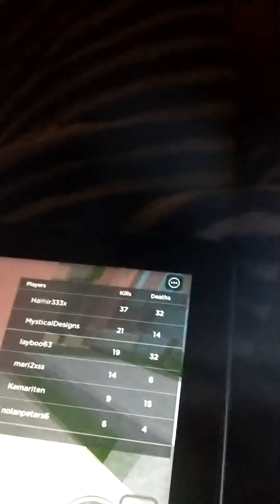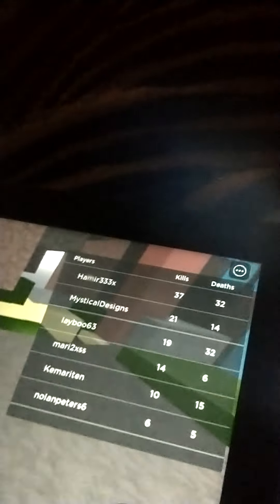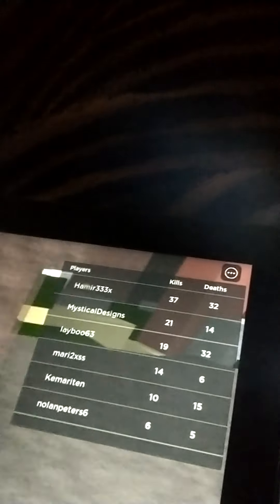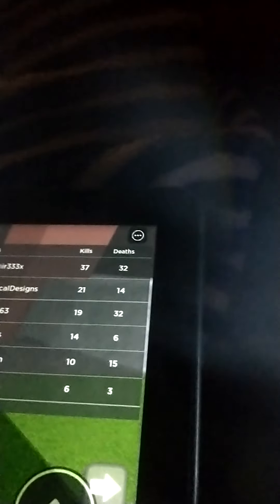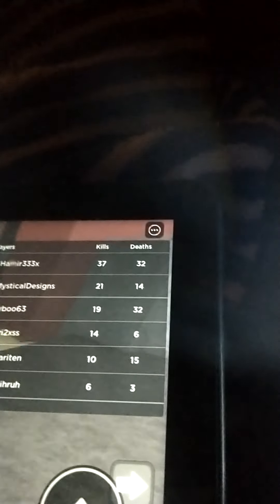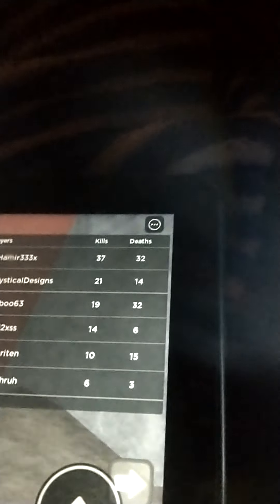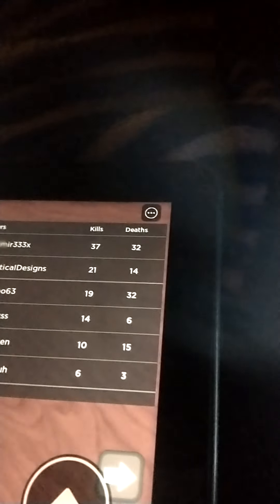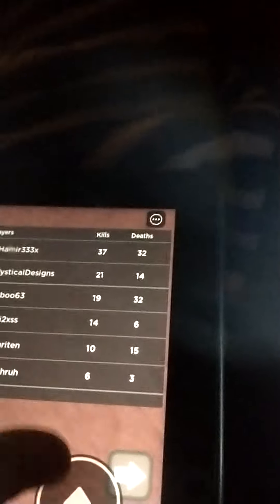BAPN really is bad. (Roblox)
Back to work, Once Roblox vids are done, Will work tomorrow of/on more, Can't really upload vids on Damian Is Cool due to the fact that the channel was only created for good videos.